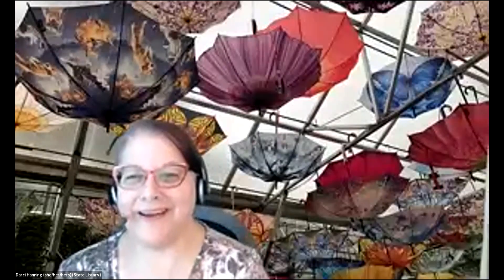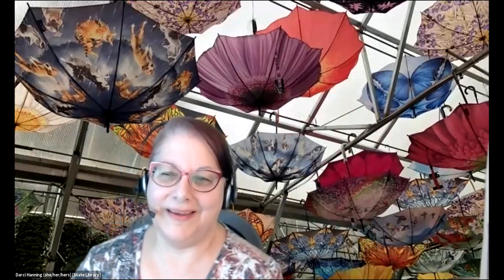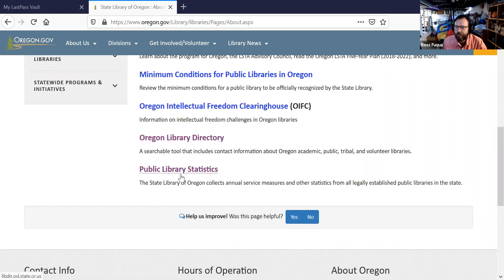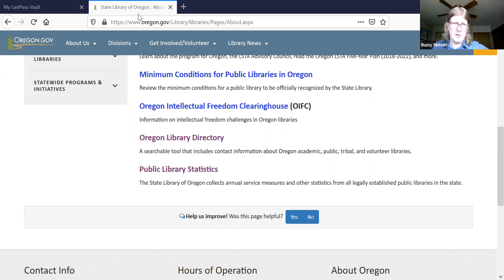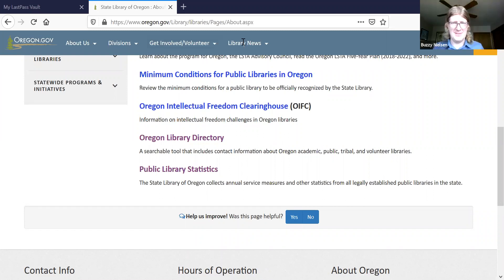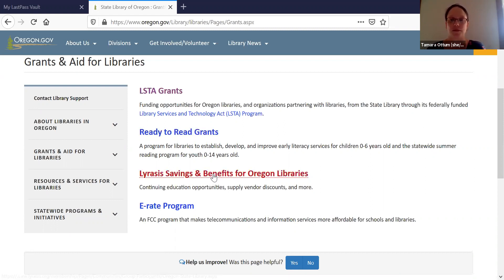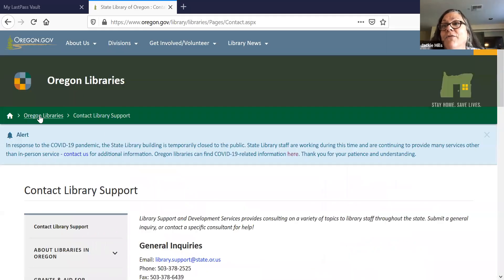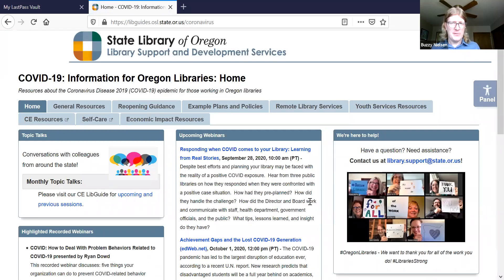Virtual Meet and Greet with Library Support and Development Services of the State Library of Oregon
Please join the State Library of Oregon for September’s Topic Talk, where we’ll be highlighting … the State Library of Oregon! Specifically, this is your chance to learn more about Library Support & Development Services and what we can do for your library. Hosted by the Library Support staff: Greta Bergquist, Ross Fuqua, Darci Hanning, Jennifer Mauer, Tamara Ottum, Arlene Weible, Ferol Weyand, and our new Program Manager, Buzzy Nielsen.

Library Support provides services for all types of libraries in Oregon: academic, law, public, school, tribal, you name it! We will take a bit of time introducing you to our services and leave plenty of time for your questions. This session will be useful to any library worker or supporter who’s interested in learning more about the State Library’s free services available to help make local libraries’ lives easier.